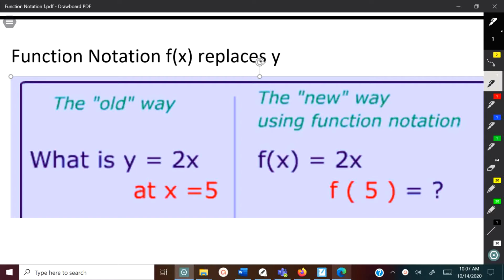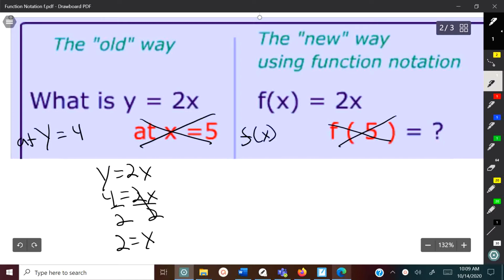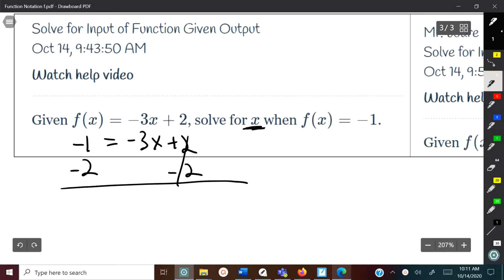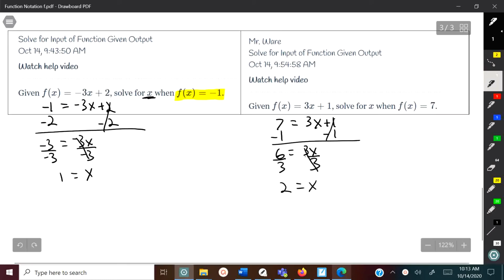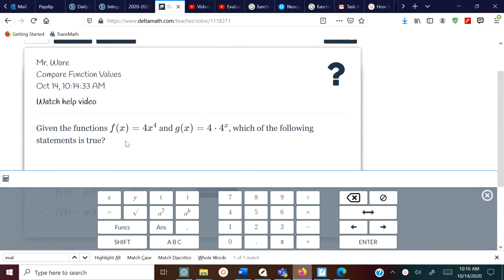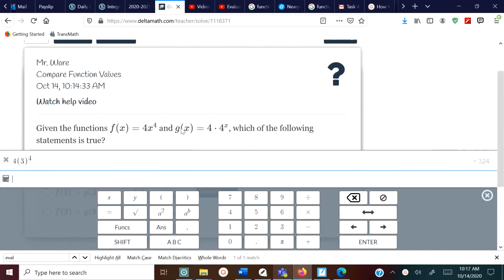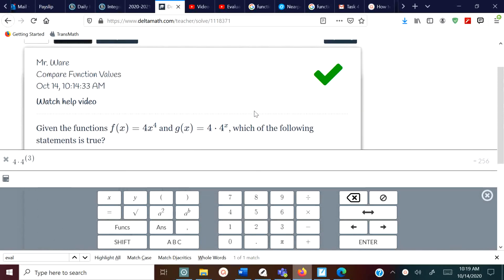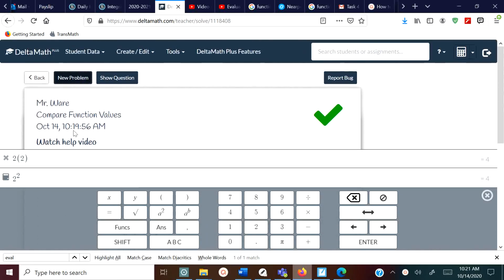Solve for Input of Function Given Output & Compare Function Values